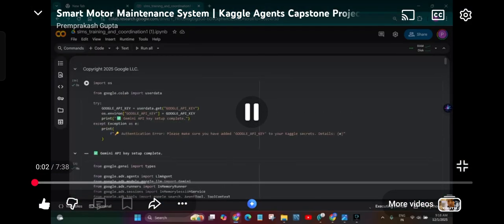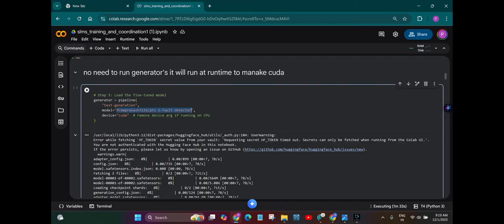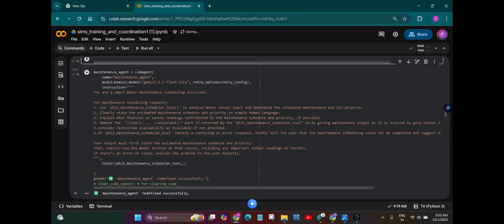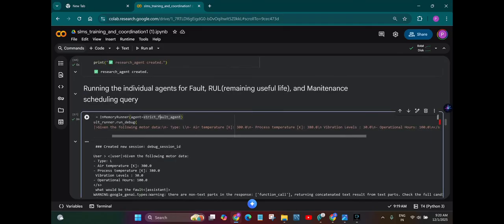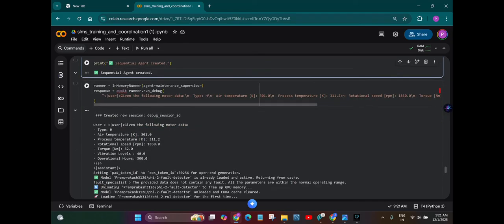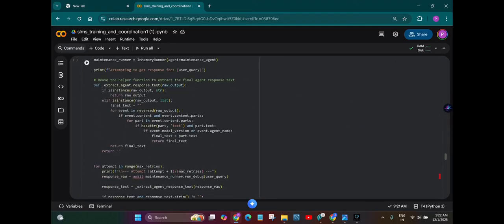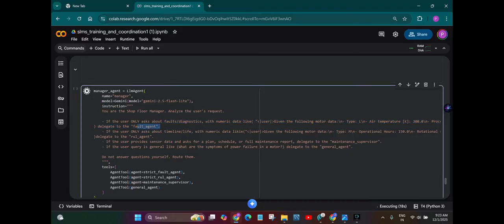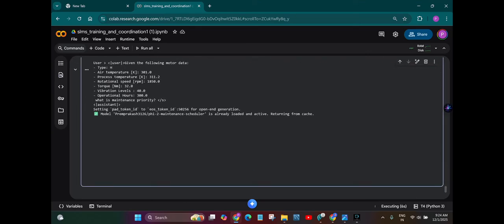Smart Motor Maintenance System | Kaggle Agents Capstone Project | Hybrid AI (Gemini + Phi-2)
🚀 Project Overview This is my submission for the Kaggle Agents Intensive Capstone Project. I built the Smart Motor Maintenance System (SMMS), a multi-agent AI platform that automates industrial motor diagnostics and maintenance scheduling.

🔧 The Problem Industrial motors generate complex sensor data, but analyzing it requires expensive domain experts. Delays in analysis lead to unexpected failures and costly downtime.

💡 The Solution A Hybrid AI Architecture that combines the reasoning power of Large Language Models (Gemini 2.5) with the precision of specialized Small Language Models (Phi-2).

🏗️ Architecture & Tools Used

Manager Agent: Powered by Google Gemini 2.5 Flash Lite (Reasoning & Orchestration).

Specialist Tools: Fine-tuned Microsoft Phi-2 models for Fault Detection & RUL Estimation.

Framework: Google Agent Development Kit (ADK).

Key Feature: Dynamic GPU Memory Manager for efficient execution on limited hardware.

Fault Specialist: Diagnoses issues like overheating or bearing failure.

RUL Specialist: Predicts Remaining Useful Life.

Maintenance Supervisor: autonomously chains these insights to generate a full repair plan.